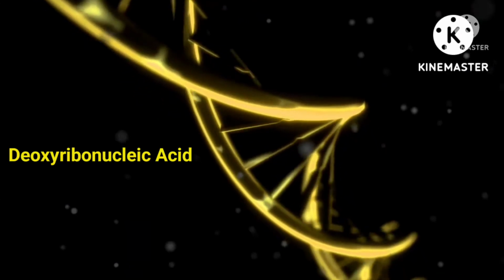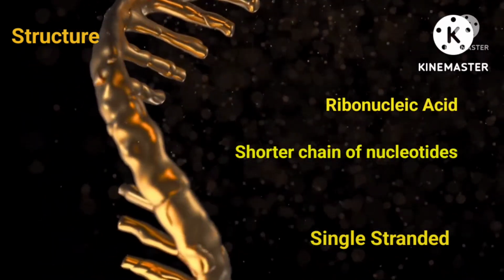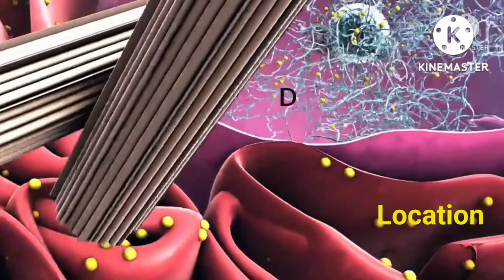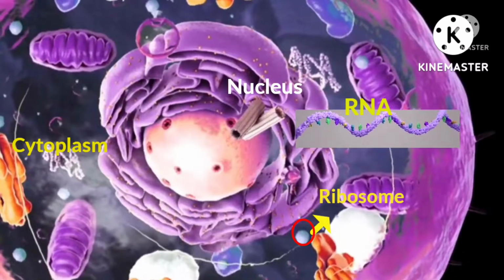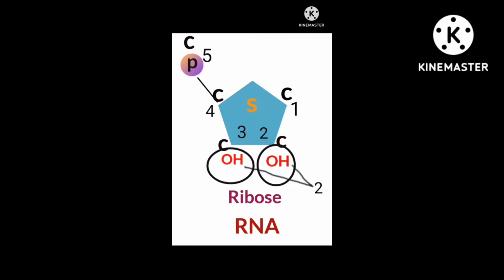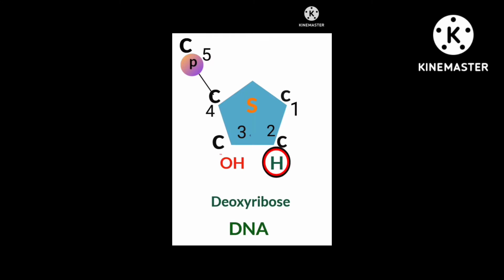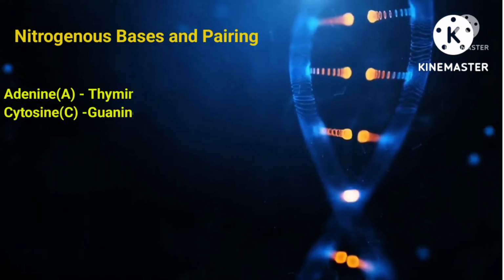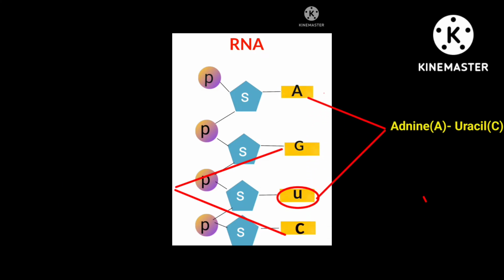DNA VS RNA | What are the differences?